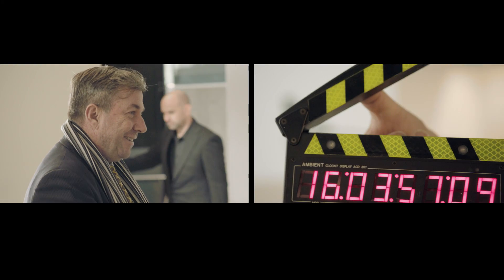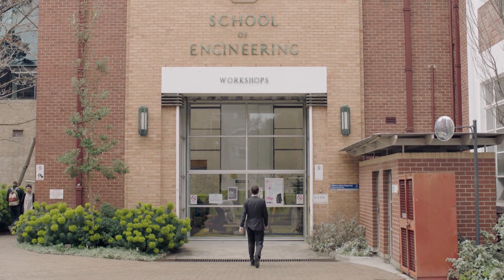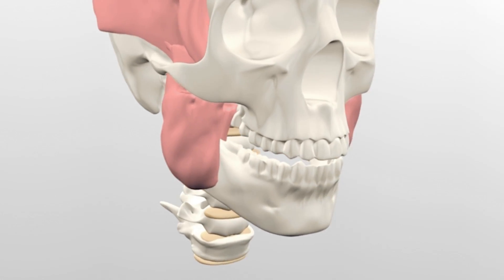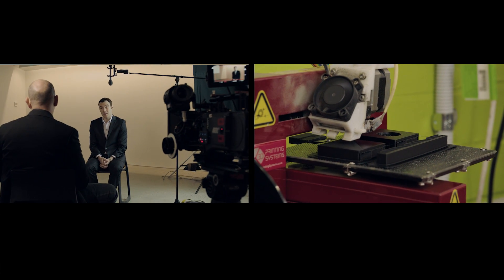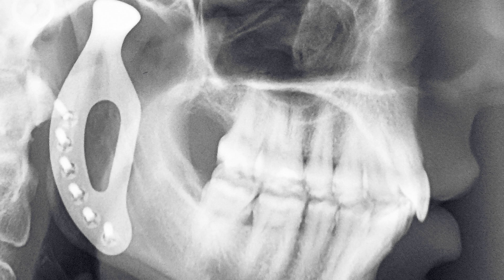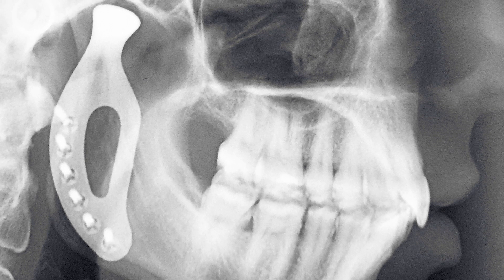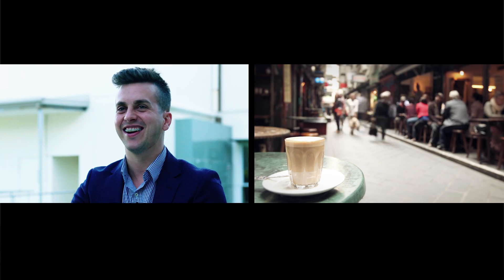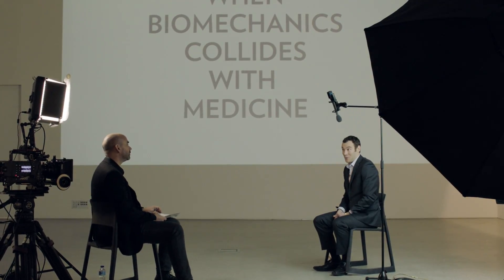When BioMechanics Collides with Medicine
When the brightest minds come together we achieve incredible things. Find out more about the contributions that come from a collision of ideas,